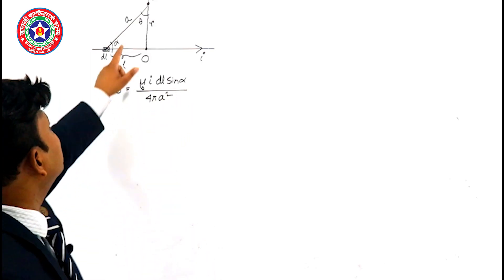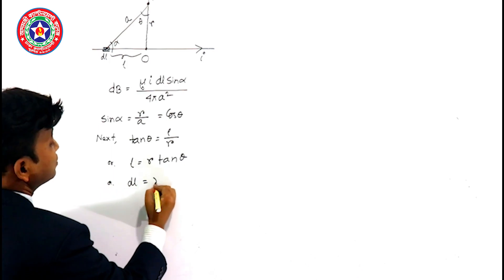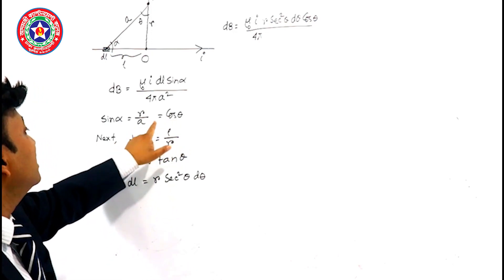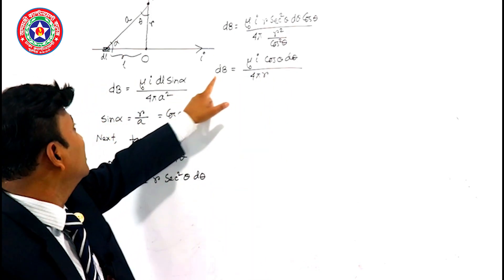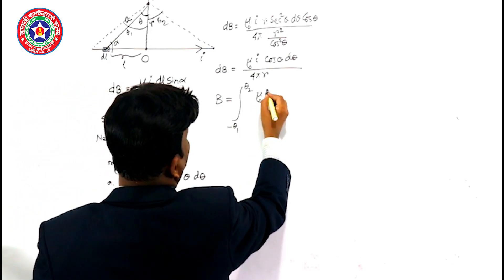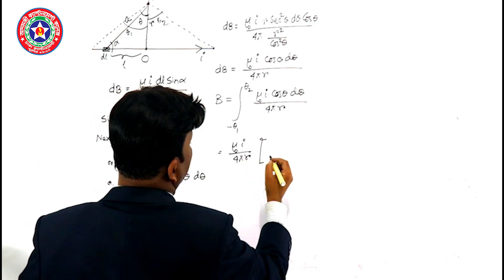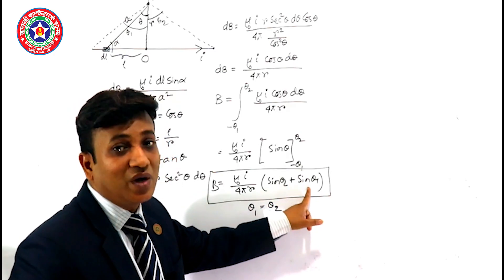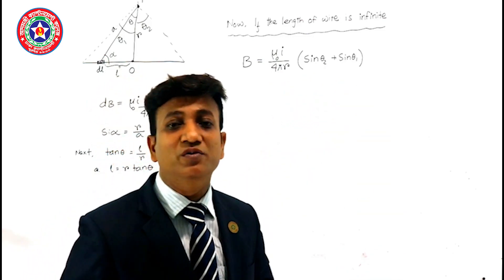Infinite Long Wire II Physics 2nd Paper II Saiful Islam Sir II ACC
The video is protected by Intellectual Property claims to stimulate and ensure originality.